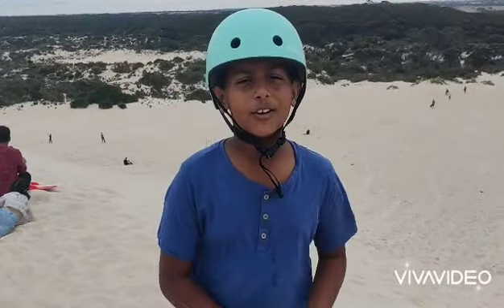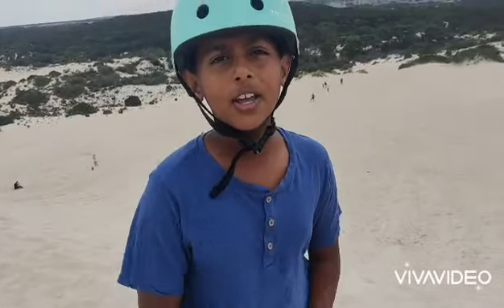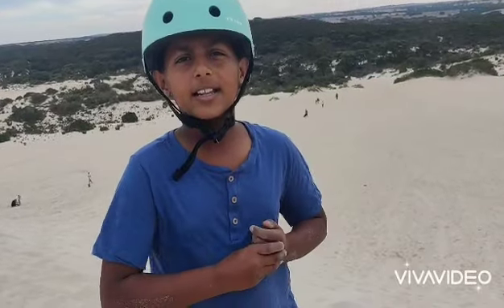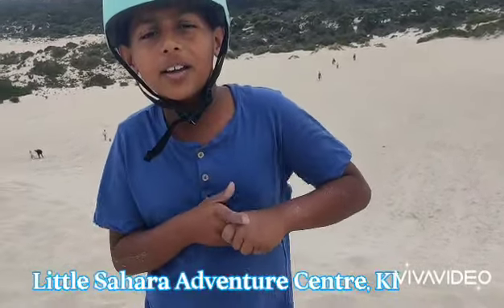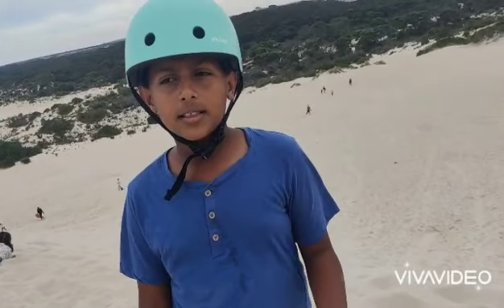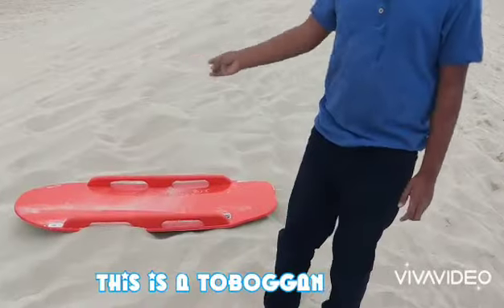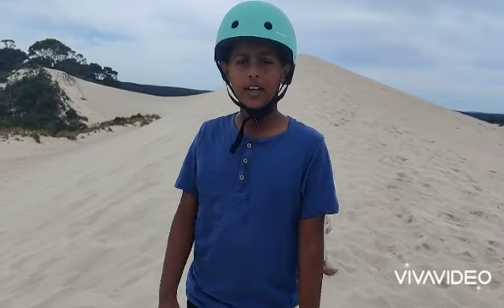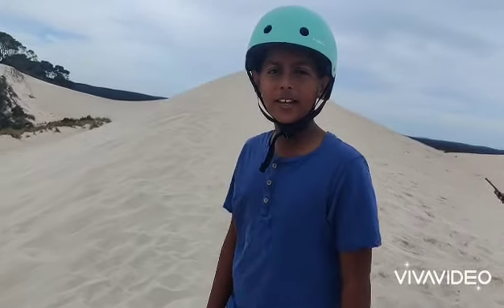Little Sahara Adventure Centre, Kangaroo Island